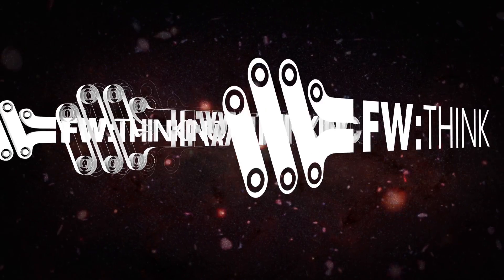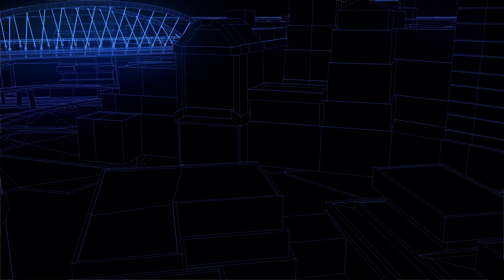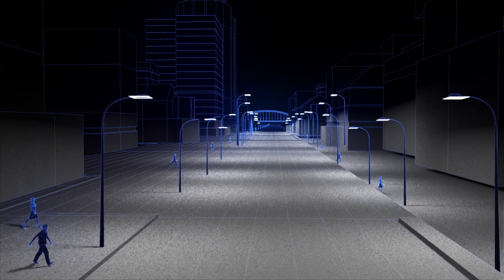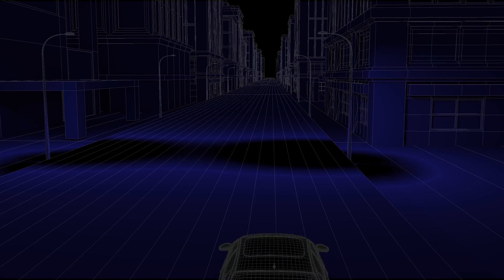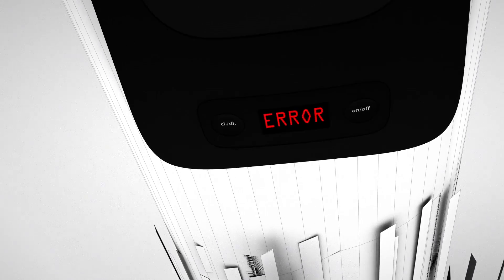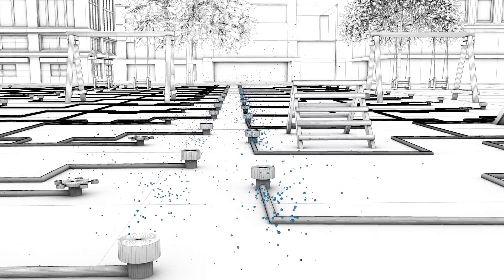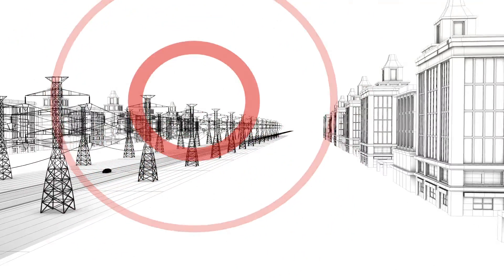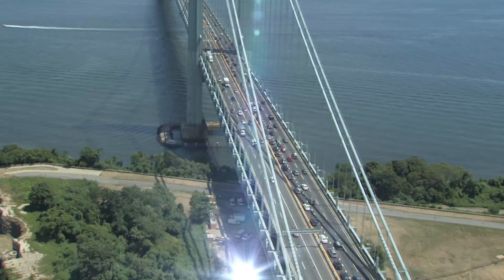Moving to a Smart City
Cities governments around the world are talking about transforming metropolises into smart cities, but what does that mean? From automation to overhauling infrastructure, we take a look at the smart city of the future.